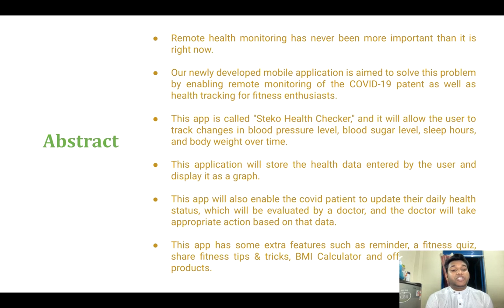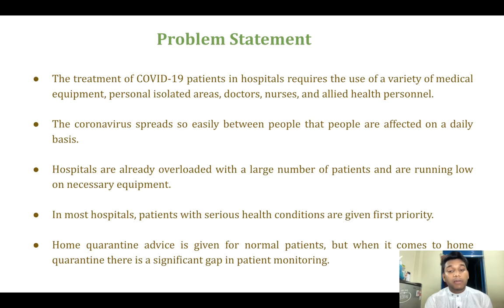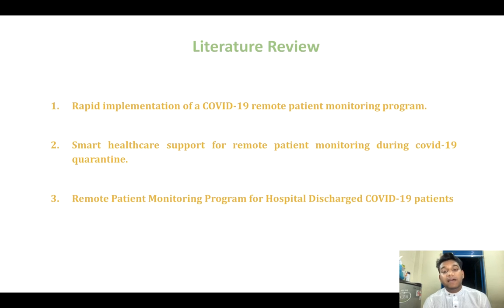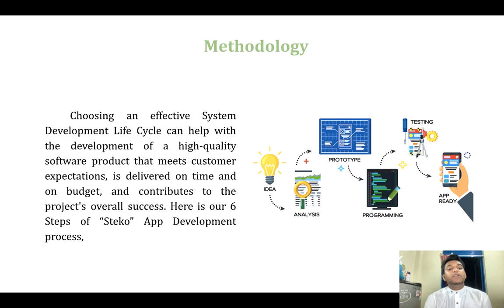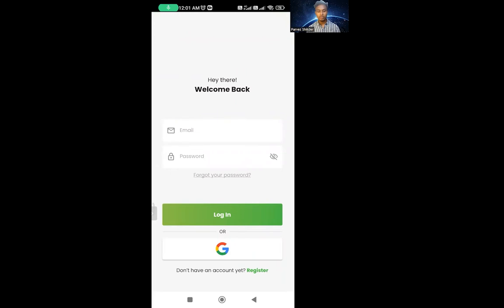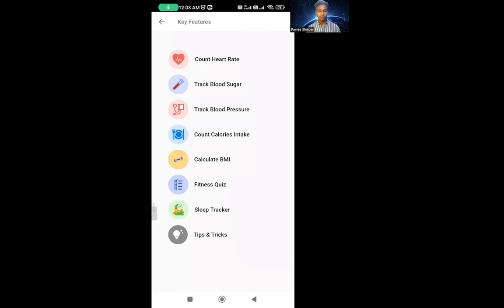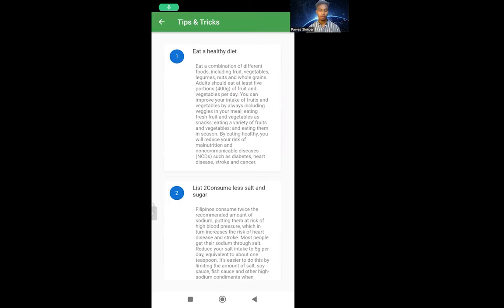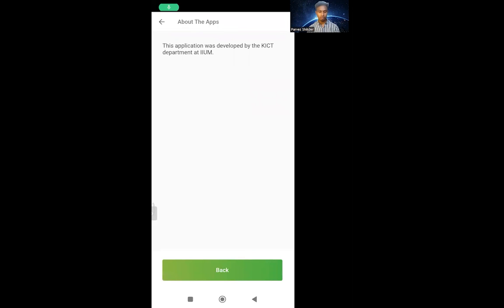Final Year project Video Presentation || 806D || Rakib & Parves || STEKO HEALTH CHECKER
The current situation has made it more important than ever to take better care of our physical health. The Steko Health Checker is aimed at solving this problem by enabling remote monitoring of the COVID-19 patent as well as health tracking for fitness enthusiasts. This app will store the health data entered by the user and display it as a  graph. Users will be able to see the difference on a weekly basis on graphs. Methods: A System Development Life Cycle (SDLC) has been implemented to develop this system. Hospitals are already overloaded with a large number of patients and are running low on the necessary equipment. Significance: Doctors will get patients' health data on one platform and be able to analyze health conditions in a short amount of time. By using this app, doctors can monitor any COVID patients remotely. It will  save time and make the process easier.  This app has  some extra features such as a reminder, a fitness quiz, sharing fitness tips & tricks, a BMI calculator, and offers health-related products.